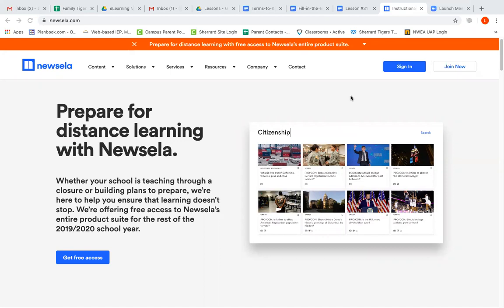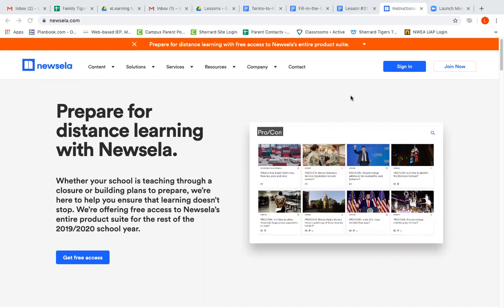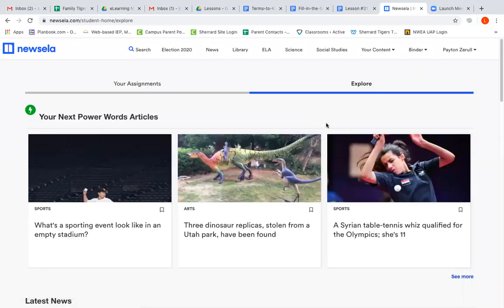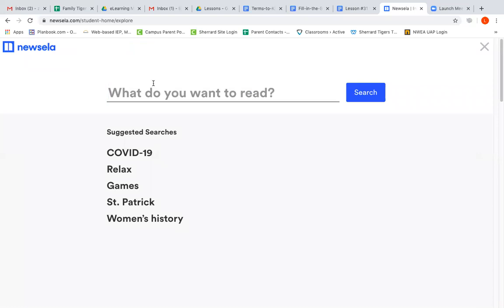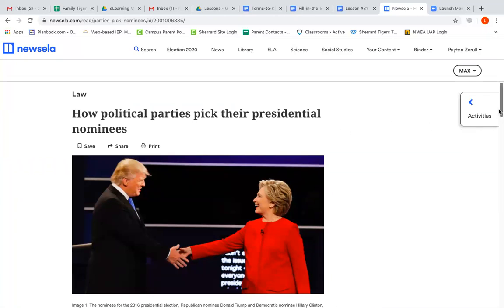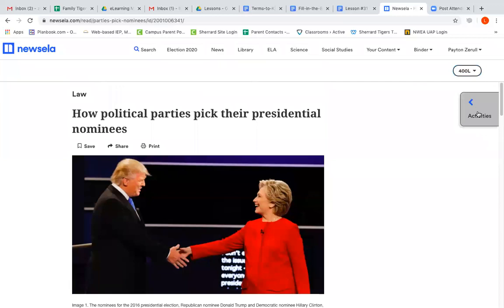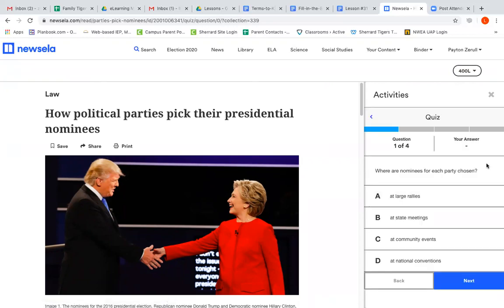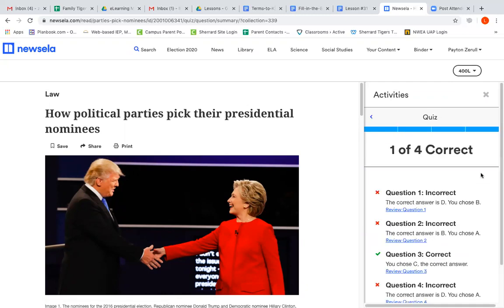March 19th English